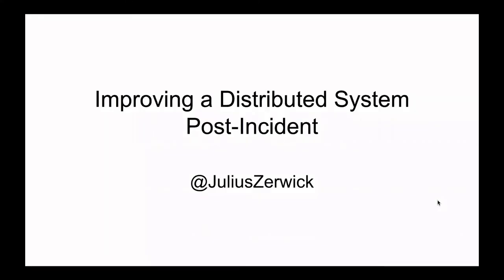Improving a Distributed System Post Incident - Launch School Tech Talk - 2020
Case Study: Improving a Distributed System Post-Incident presented by Launch School student, Julius Zerwick

What happens when a team faces an extended, complex incident that forces them to reevaluate their distributed system's performance and reliability?

In this talk, we will take a deep dive into such an incident faced by the software-defined networking team at DigitalOcean. This incident lead us to reevaluate our system's architecture and overhaul key areas in our codebase to improve our monitoring, testing, database interactions, reliability, and system performance.

We'll also explore how DigitalOcean's practices & processes cultivate a blameless culture which enables teams to rally together during high-pressure incidents. Join us as we explore a case study in how a team of engineers can improve a distributed system post-incident!